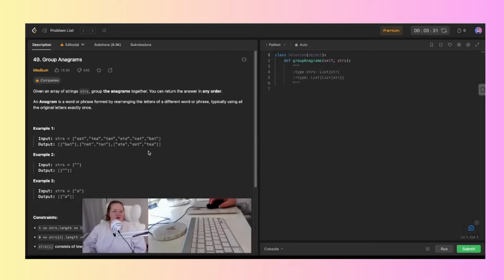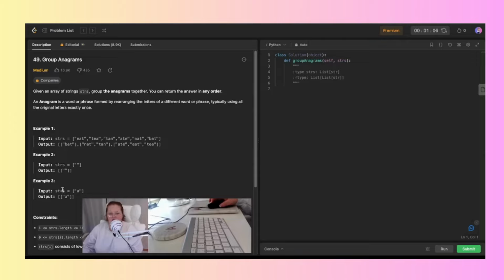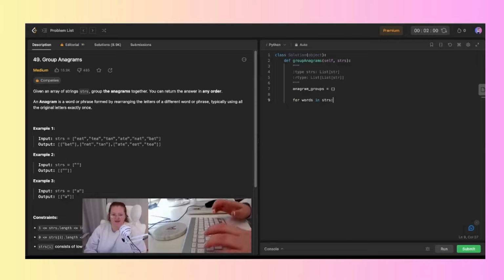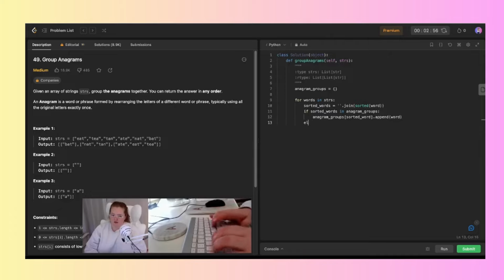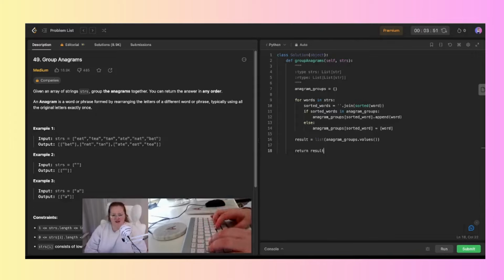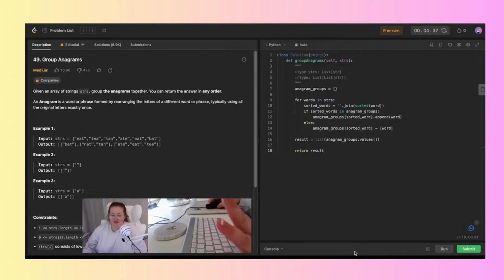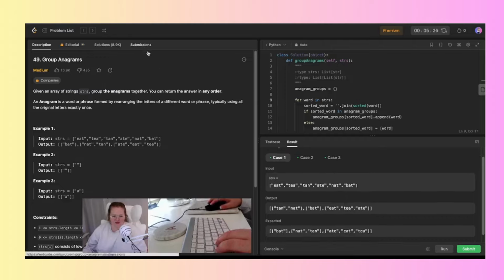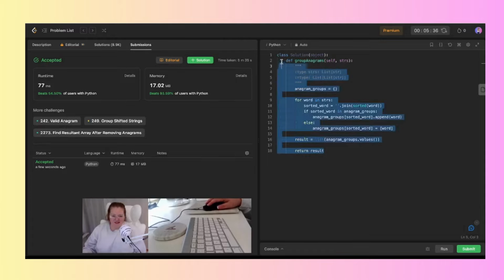LeetCode Problem 49 Solution - In Python